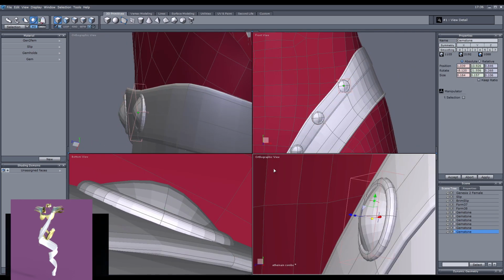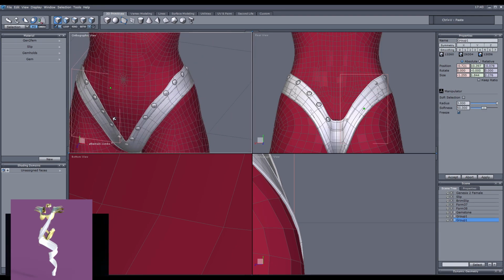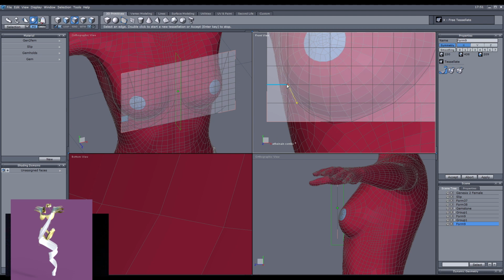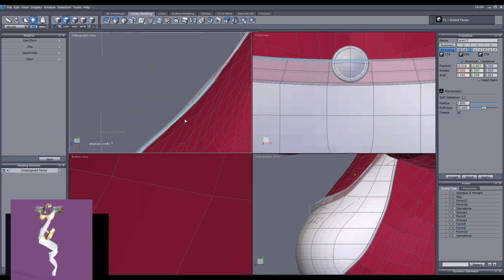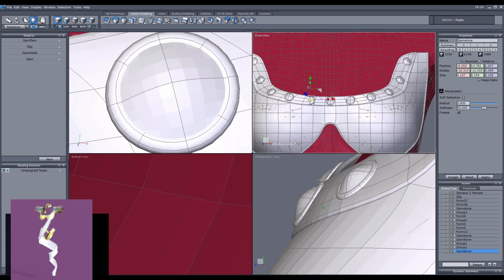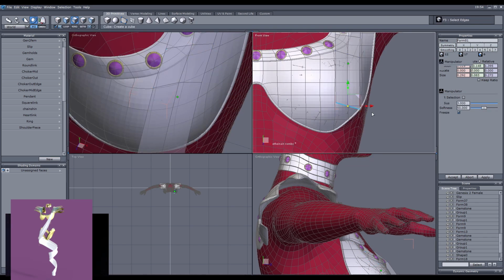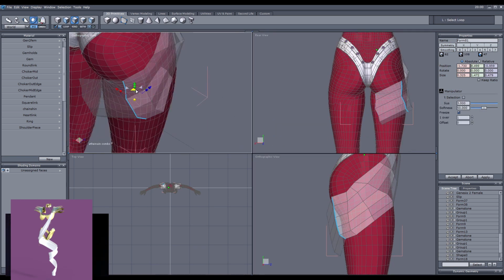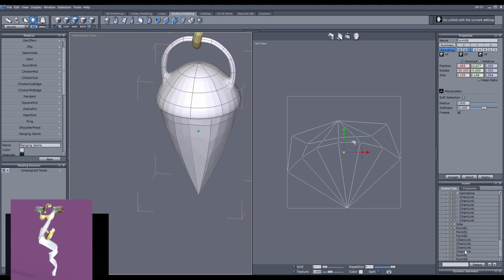Creating a two piece in Hexagon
Hi there,
again with a whole outfit, in the spirit of the season it could go as impractical bathwear. Definitely more than being armor.

0:00 Turntable
0:10 Slip
3:11 Top
5:04 Shoulder Piece
7:23 Draping Garnment
9:35 UV Mapping
10:08 Final Render